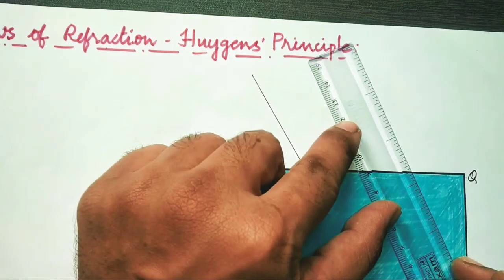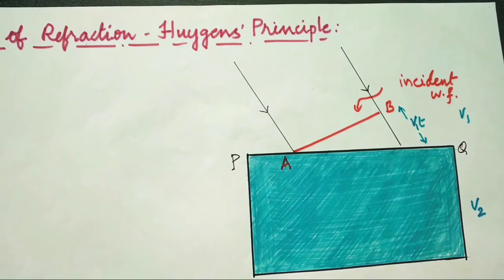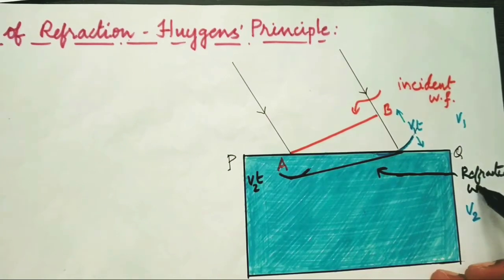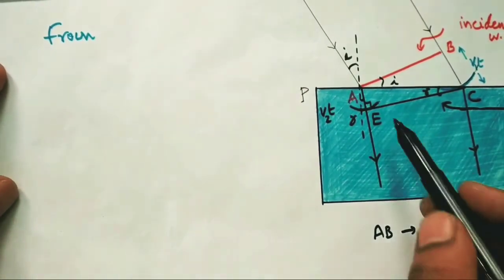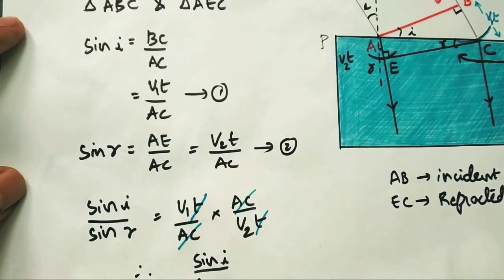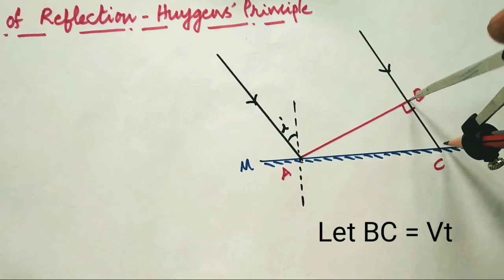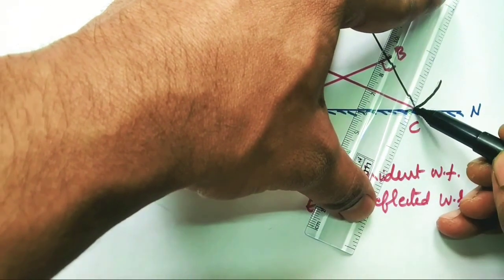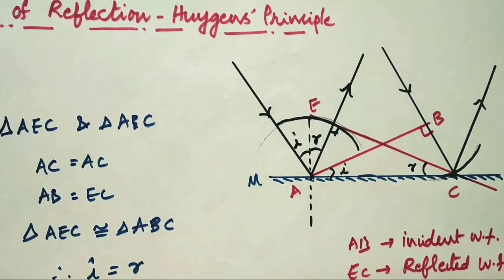Laws of Refraction and Reflection- Huygens' Principle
This video is about verification of laws of Reflection and Refraction using Huygens' Principle